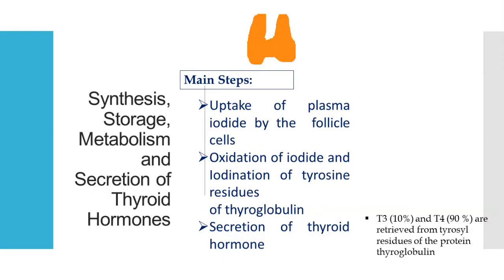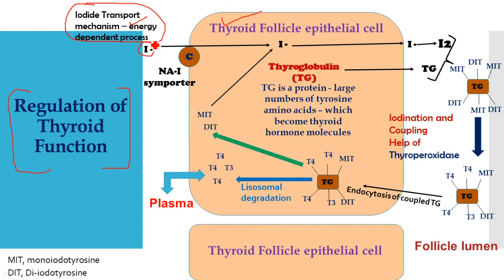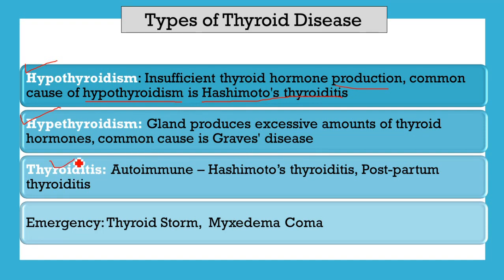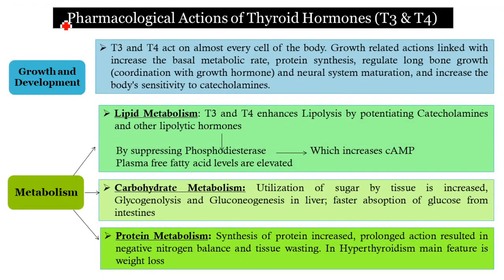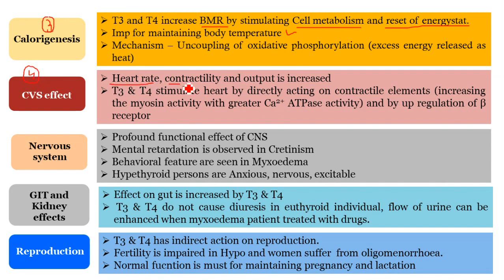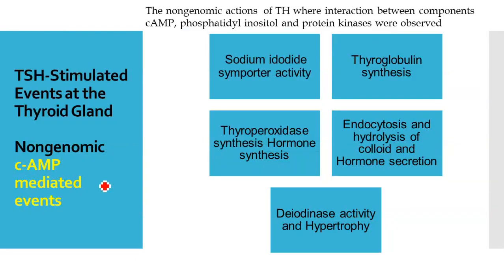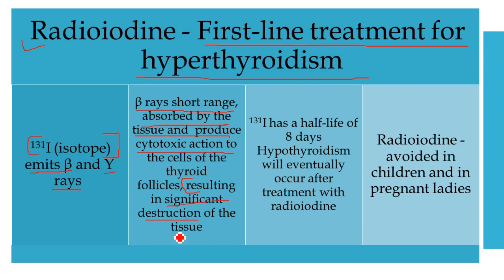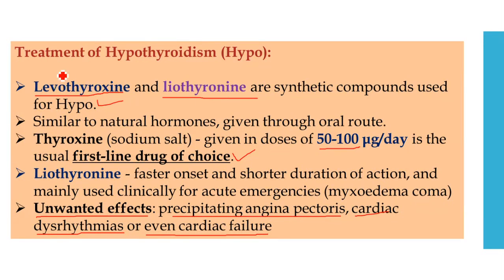Thyroid hormone | Hyperthyroidism | Hypothyroidism | Anti-thyroid drugs mechanism | Gpat | p'cology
You will get to learn about thyroid hormone synthesis, storage, metabolism, and release in the body. How the pathogenesis of hyperthyroidism and hypothyroidism occur is also explained here? Regulation of thyroid hormones function and its mechanism. The pharmacology of thyroid hormones (T3 and T4) is explained in detail. Drugs used in the treatment of hyperthyroidism and hypothyroidism are explained. Genomic and nongenomic actions of thyroid hormones. Classification of drugs. Radioiodine (131I), Carbimazole, Propylthiouracil, Iodine, Levothyroxine, Liothyronine.
# This topic is useful for GPAT, NIPER, and other competitive exam preparation.
# Thank you for watching this video and don't forget to like, share and subscribe to this channel and hit Bell icon for future updates For more updated videos subscribe this channel

# thyroid hormones # mechanism of antithyroid drugs # pharmacology of drugs # gpat # niperjee
# pharmacology insider
# watch other pharmacology videos